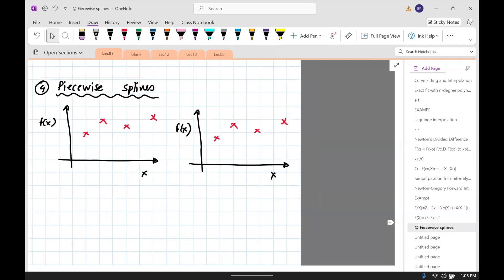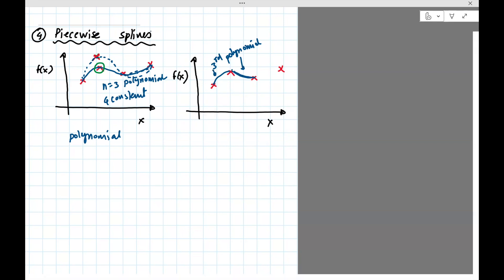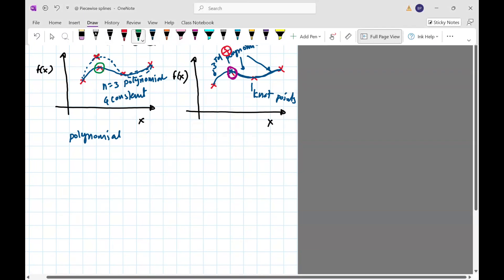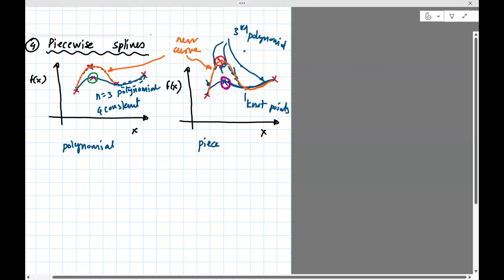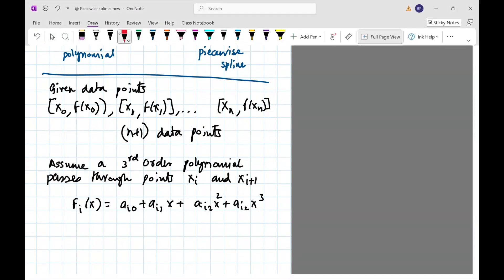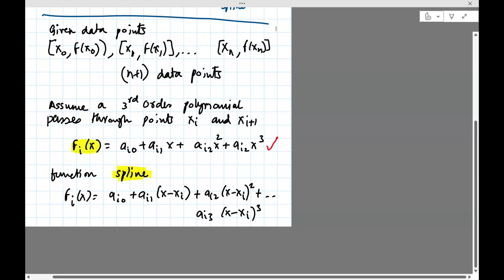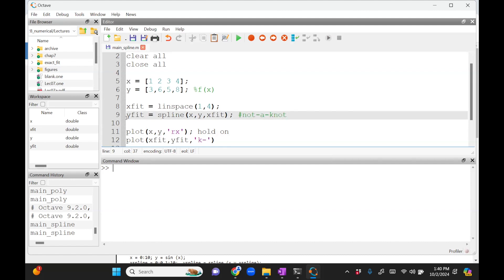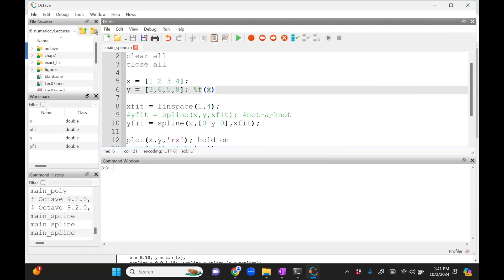Numerics Lec07e: Splines (Fall 2024)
This video gives intuition behind fitting piecewise splines to the data. I explain three methods to fit the last two conditions: 1) Natural spline 2) Clamped condition 3) Not-a-Knot (used by spline in Octave/MATLAB). I use the spline function to demonstrate the fit results.